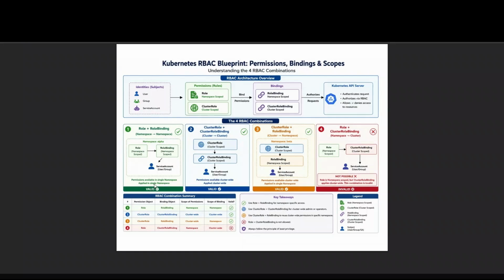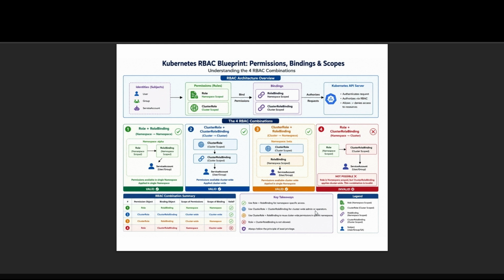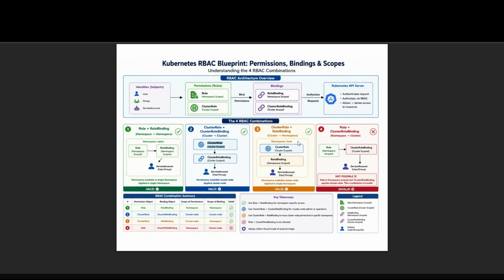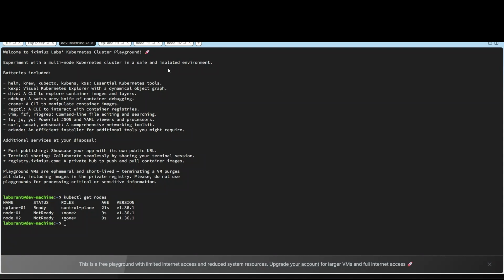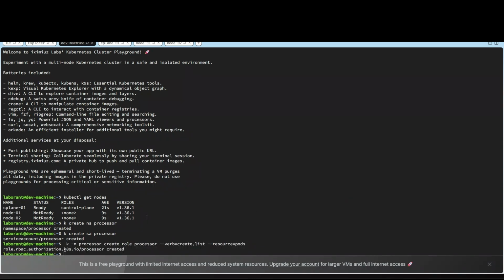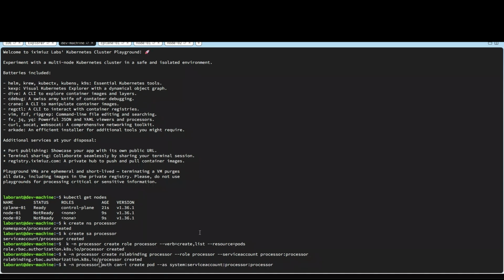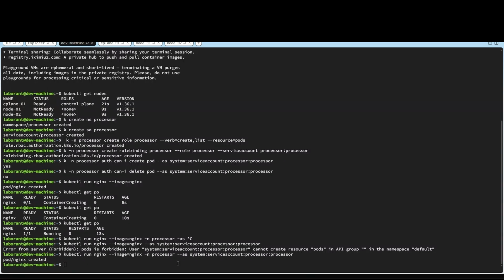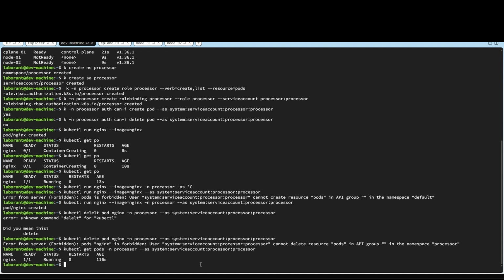CKA Certification Question - Kubernetes RBAC Guide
Mastering Kubernetes RBAC (Role-Based Access Control) is a critical milestone for anyone preparing for the CKA (Certified Kubernetes Administrator) Exam.
Timestamps:
00:00 Introduction to Kubernetes RBAC
01:30 Role vs. ClusterRole Explained
04:15 Creating your first RoleBinding
07:00 Hands-on Lab: Restricting Namespace Access
11:45 Troubleshooting Common RBAC Errors